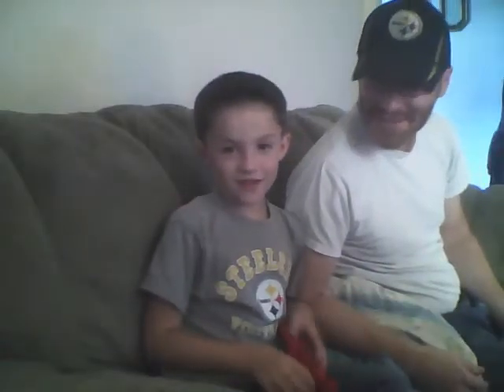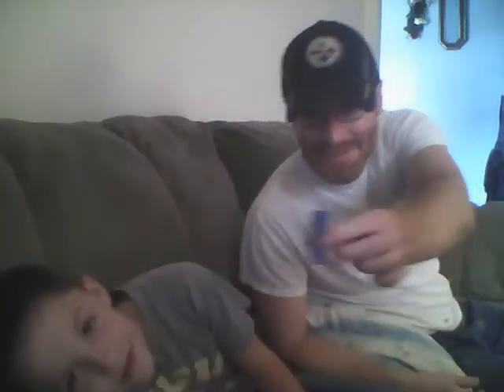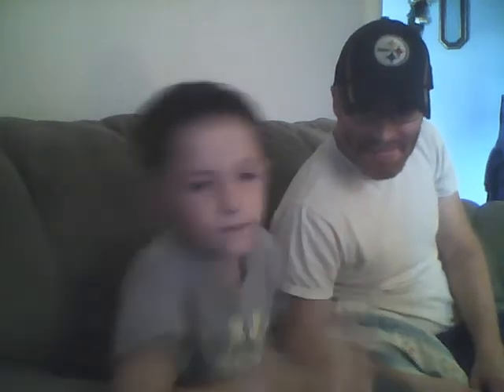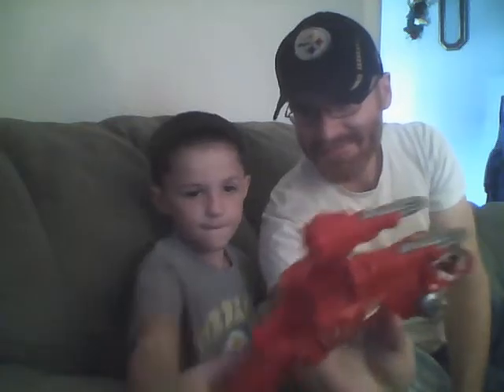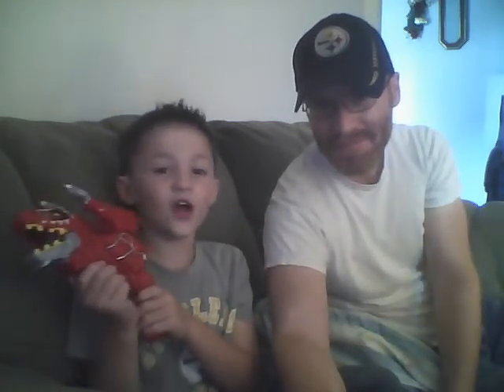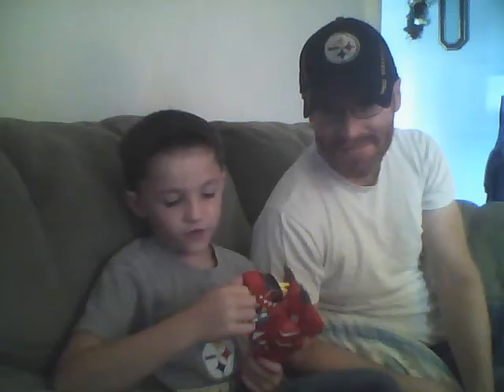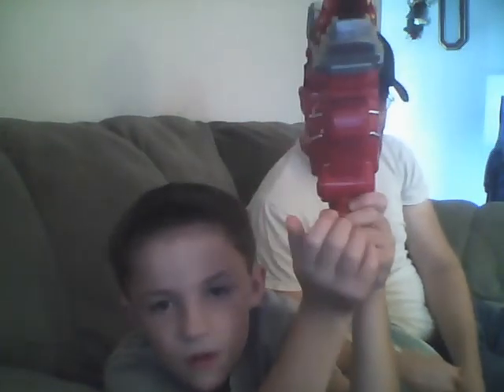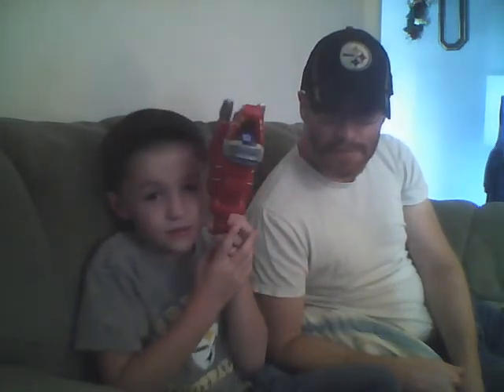WIN 20160925 15 30 12 Pro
Power Rangers Red Morpher  Part 1